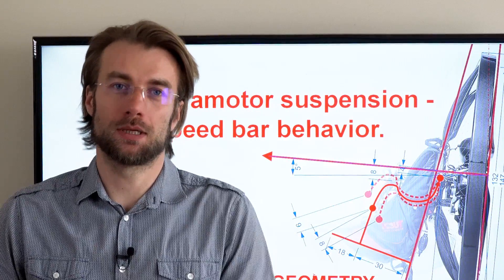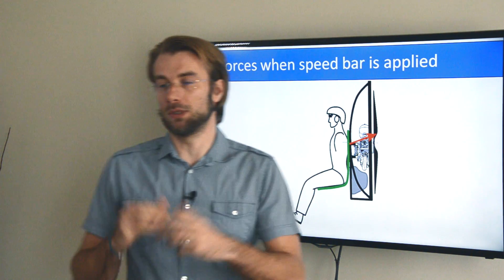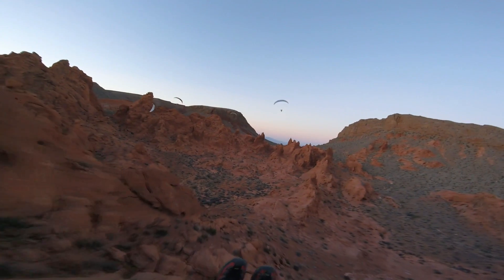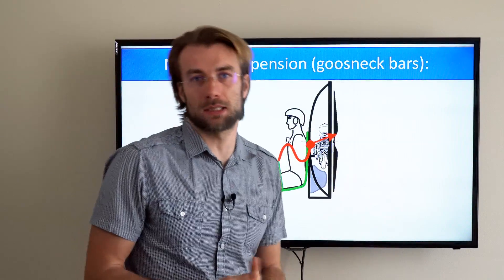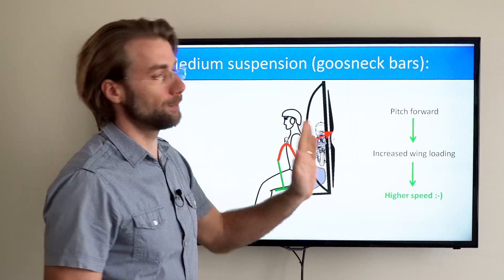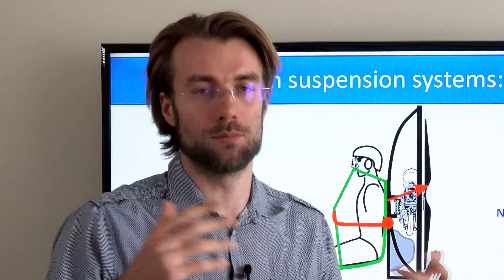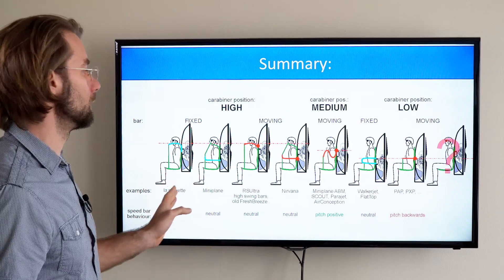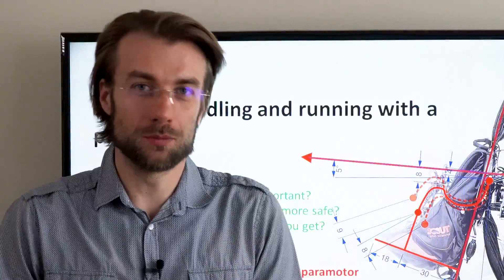Speed bar behavior. Paramotor Geometry Part 6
Pushing the speed bar sometimes leads to surprising results. And the suspension system is crucial.

This is part 6 in our classroom. Miroslav Svec, designer of SCOUT paramotors shares his knowledge about paramotor construction, the theory and reasoning behind. At the end of the roughly 30 videos in the series  you will be able to make a qualified judgment what is the ultimate best paramotor for you.

Pushing the speedbar has two direct and immediate effects:
1. your upper back applies pressure on the paramotor frame backwards
2. your center of gravity changes especially when pushing the speedbar forward not downwards.

While pushing the speedbar with your legs your body seeks for support and leans against the paramotor frame with your upper back. This cause some trouble with the low suspension with moving bars. Consider the bar as the fixed part of the paramotor and the frame rotates around the hinge. As the pressure on the frame is above the bar hinge,  the frame will lean backwards. Now the thrust line is pointing upwards thus some part of the engine power gives you lift = decreasing the wing loading. With lower wing loading the speed is lower than it could be.
To minimize this behavior it is recommended to push the speedbar straight down on such paramotors so you need to seek less support with your upper back. This increases wing drag and is sub-optimal as well.

A better solution are the goosenecks bar where the hinge is behind pilot's upper back thus the you lean directly into the pivot point and the frame remains neutral.
When pushing the speed bar straight forward, the pilot's center of gravity moves forward and pilot and paramotor leans forward too. This will point the thrust line slightly down and part of the engine power increases the wing loading. With higher wingloading the speed increases.

On high hook-in paramotors the the straps go all around the body and are highly tensioned = the harness does not flex and remains neutral.

Summary:
1. high suspension paramotors remain neutral when speedbar is applied
2. low suspension with fixed bars remains neutral
3.. low suspension with moving bar will lean backwards which is an unwanted behavior
4. Medium suspension with gooseneck bars remains neutral or even slightly pitch-positive.

1. Intro:  Searching for the ultimate best paramotor - what is or will be your flying style?
2. Paramotor suspension, part 1: Why suspension is the most important characteristics of a paramotor?
3. Paramotor suspension, part 2: Why weight-shift is more fun and more safe?
4. Paramotor suspension, part 3: How much weight-shift authority you get from your paramotor?
5. Paramotor suspension, part 4: Pitch stability under power
6. Paramotor suspension, part 5: Speed bar behavior
7. Paramotor suspension, part 6: Ground-handling and running with a paramotor
8. Paramotor suspension, part 7: Comfort in flight
9. Paramotor suspension, part 8: The sectret questionmark suspension.
10. Paramotor suspension, part 8: The big comparison of paramotor suspension systems
11. Torque: Why and how much torque we face?
12. Torque: Why don't we use counter-rotating propellers?
13. Torque compensation on high suspension paramotors
14. Torque compensation on medium and low suspension paramotors
15. Torque: SCOUT Dynamic Torque Compensation.
16. Comparison of torque compensation systems
17. Gyroscopic effect on paramotors
18. Geometry of the paramotor frame, part 3: Why being reclined is dangerous?
19. Geometry of the paramotor frame, part 1: Why being reclined is inefficient?
20. Geometry of the paramotor frame, part 4: Big comparison of paramotor frame geometry
21. Harness geometry, part 1 - getting in and out of the harness
22. Harness geometry, part 2 -Why some harnesses are more comfortable than others?
23. paramotor safety, part 1: Load test of paramotors
24. paramotor safety, part 2: Attachment of the gooseneck bars to the main frame
25. paramotor safety, part 3: crumple zones and back protection
26. paramotor safety, part 4: Beware of getting the throttle cable into the propeller
27. paramotor safety, part 5: propeller clearance
28. How much power do you need?
29. Standard 125 cm prop or larger?
30. How much does weight matter?
31. Do you need a clutch?
32. Electric starter or manual?
33. How important is aerodynamics of paramotors? fuel tank hanging low
34. How much fuel capacity do you need?
35. What is the ideal paramotor for tandems?